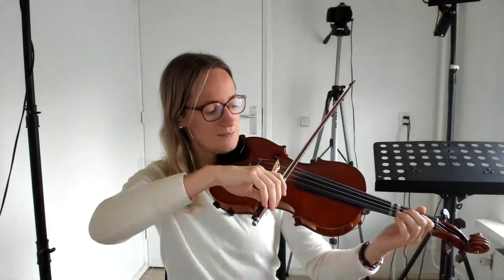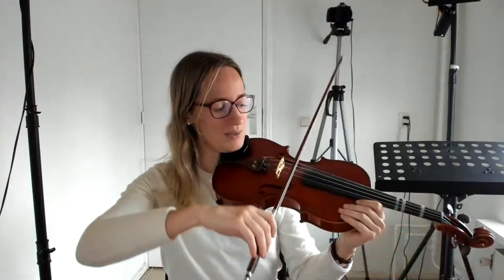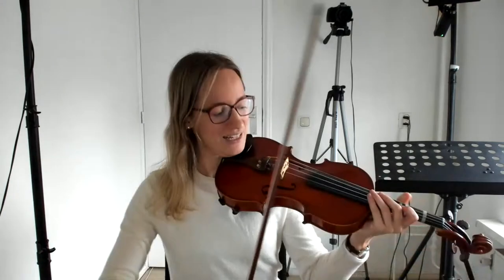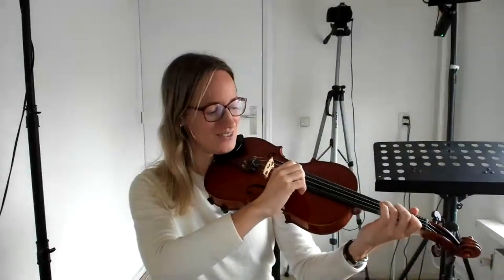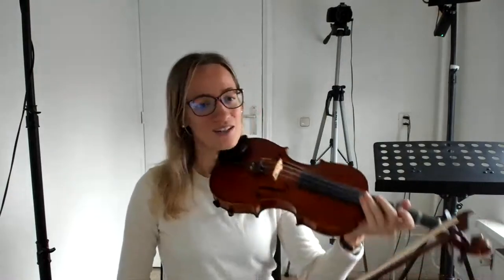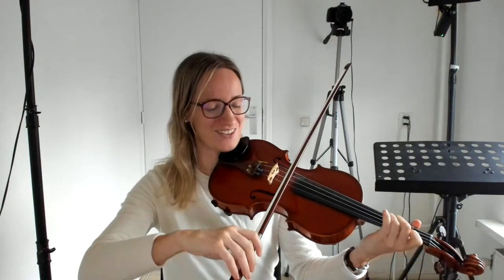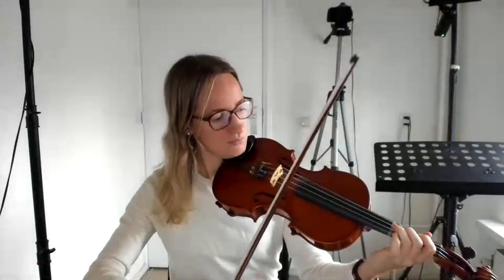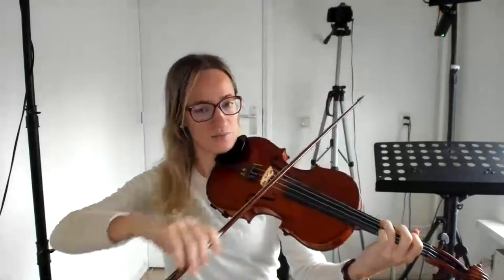🔴Mini LIVE: 3 Easy Tips for Cleaner String Crossings - Violin Tutorial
✅Learn the Violin with my Step-By-Step Learning System & Get My Personal Feedback

Sheet Music -

Hi there! My name is Julia and I am teaching lessons here on the channel Violinspiration. As you might have guessed, I created this channel to inspire YOU to practice the violin, push through your struggles and become the violin player you dream to be!
I started teaching music lessons on YouTube because I love helping people and I am passionate about spreading the joy of music :D
I also created a website with free violin resources for beginning violin players I send out weekly Violinspiration mail to all members of the site, with goodies, my latest books/worksheets, loads of tips for beginners and motivational emails to keep practicing

goo.gl/7m6KOs